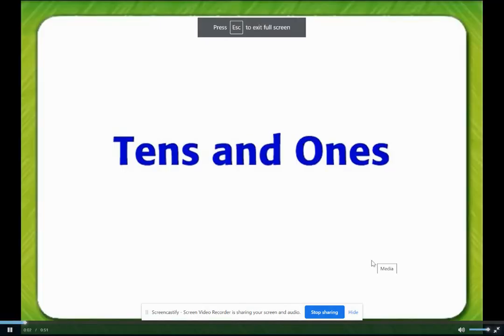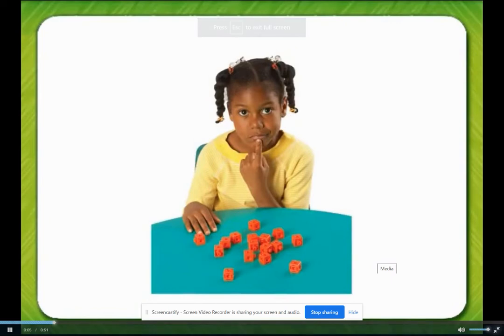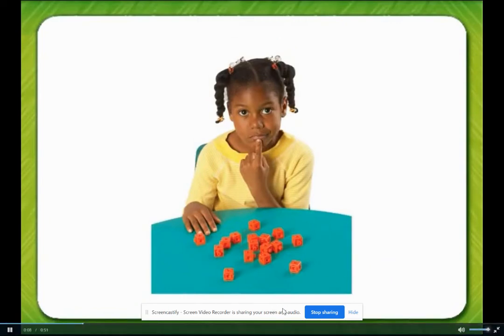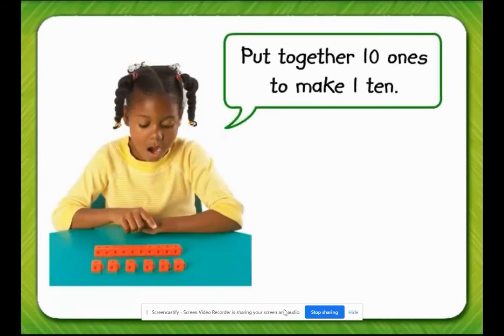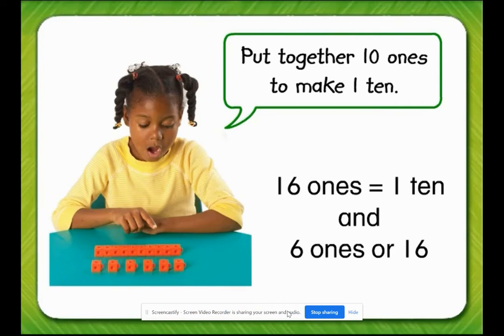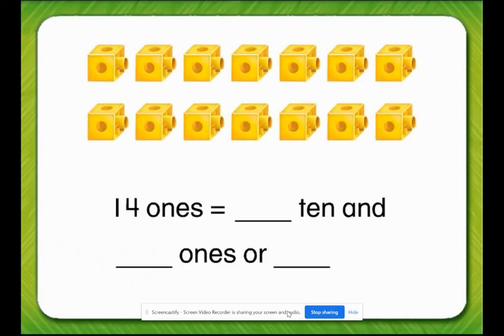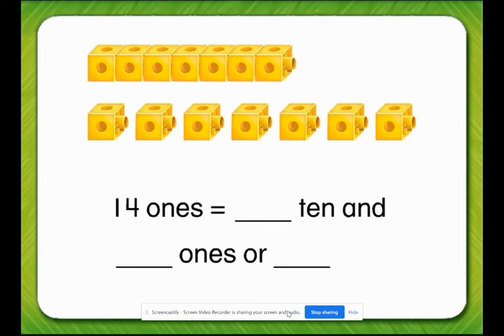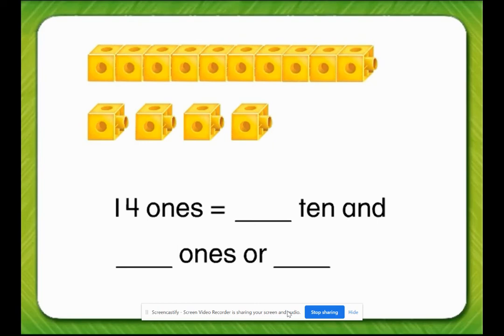Ch. 5 Lesson 5 Tens and Ones